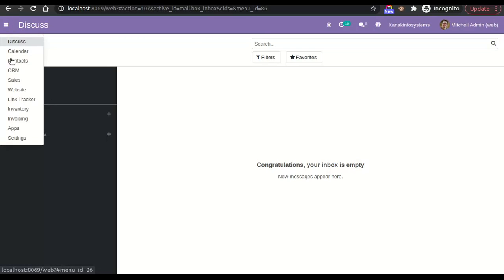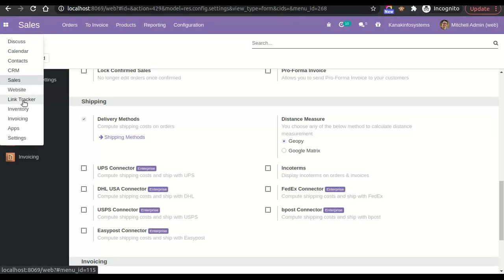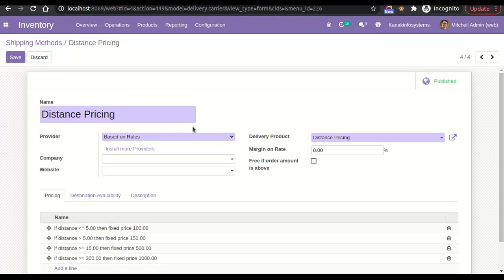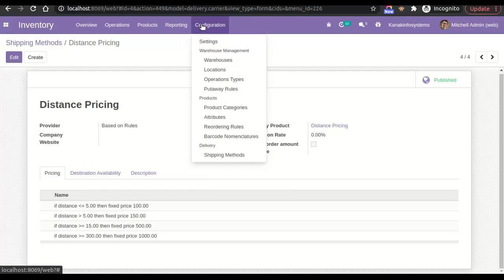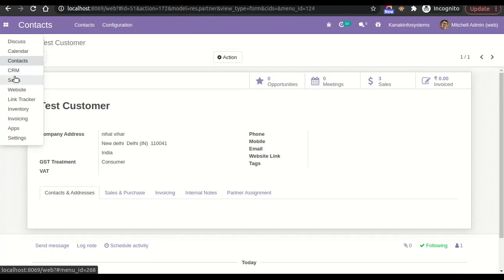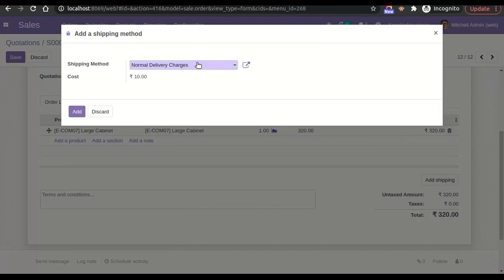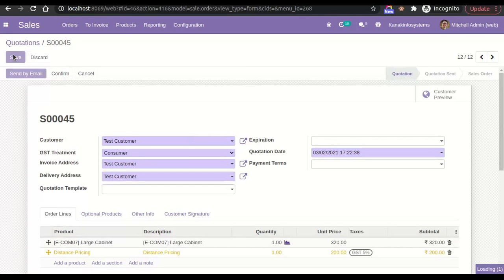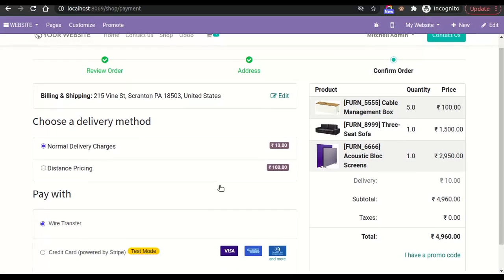How to Configure Shipping Price based on Distance in Odoo 14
This module allows to create pricing rule in shipping method and apply the rule which is based on a distance between warehouse address and shipping address of a customer. When selecting this shipping method, the shipping price will be added to the order line based on the customer's distance from the warehouse's distance.

📌 Key Features:-
1. Admin can Create different rule base distances.
2. Enable/Disable shipping charges based on distance from the backend.
3. Two methods to calculate distance measurement (Geopy or Google Matrix).
4. Shipping price will be auto add in order line based on distance.
5. Distance measure shipping is available in both backends as well as frontend.